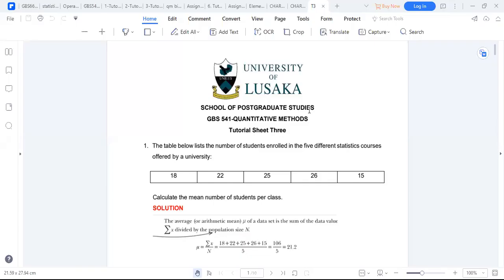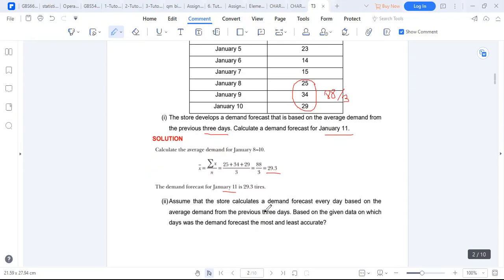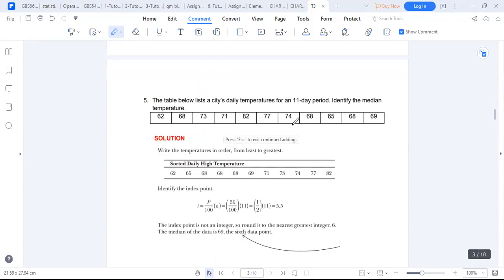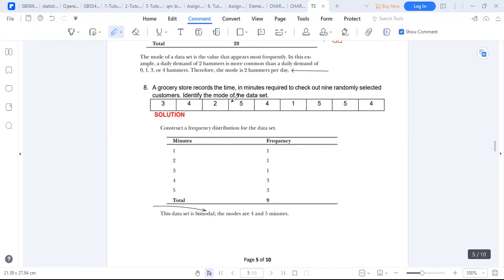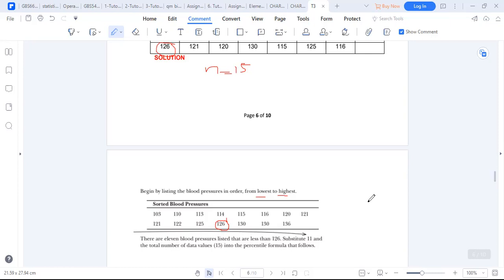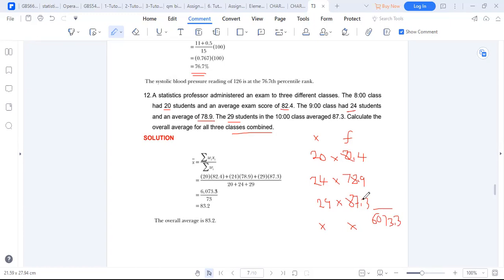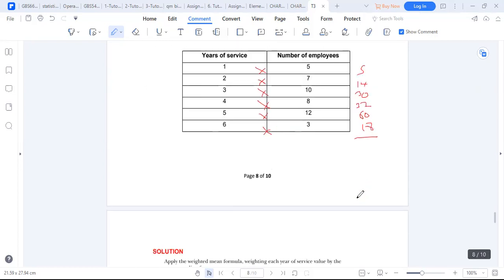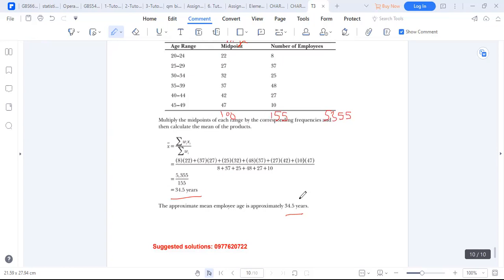T3 QM CLASS